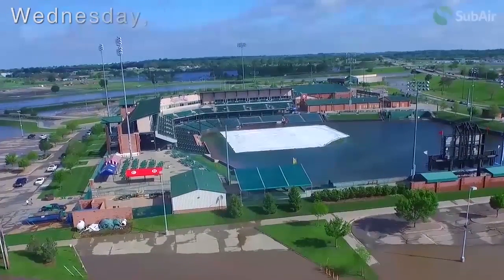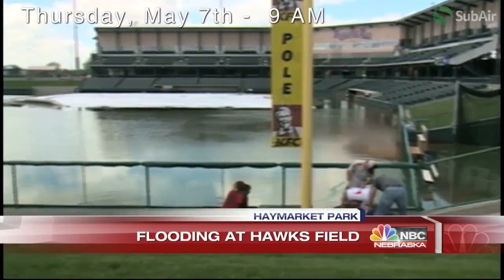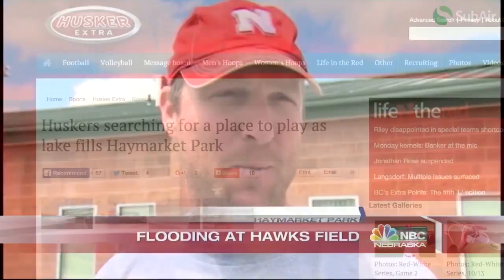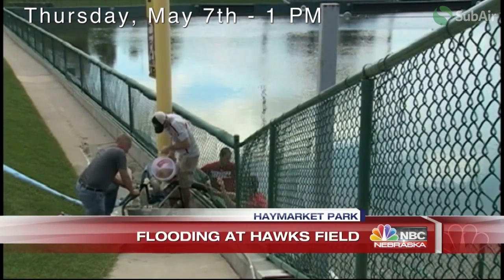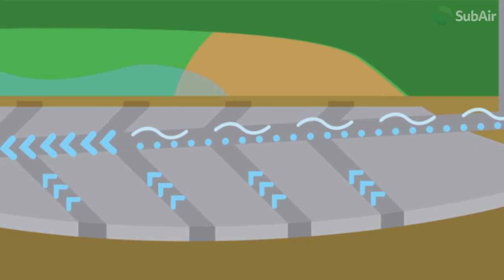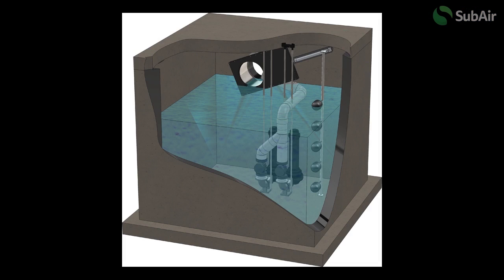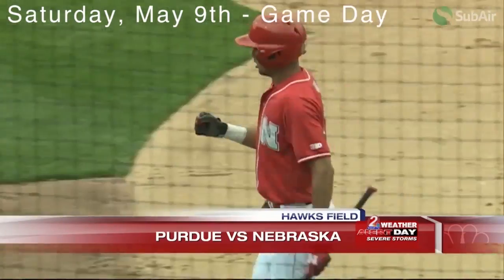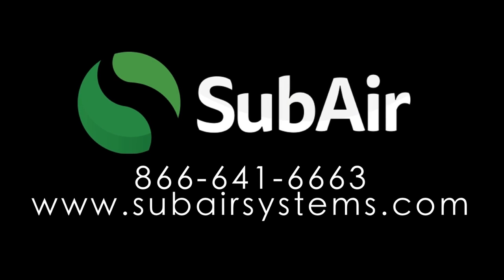SubAir System Drains Nebraska Baseball Stadium Flood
When the University of Nebraska's Haymarket Field was flooded with rain, their SubAir System was able to assist in eliminating over 6 inches of standing water on the baseball field.